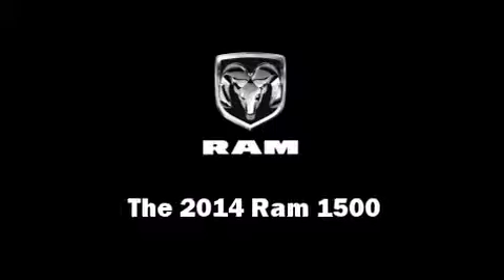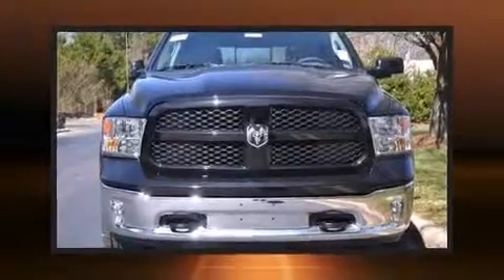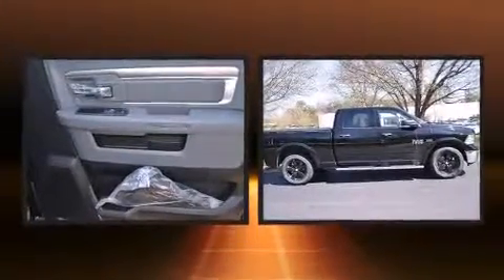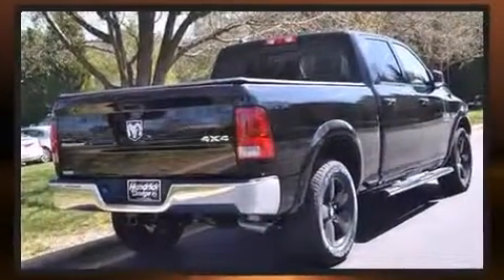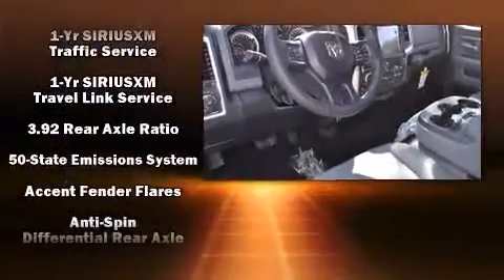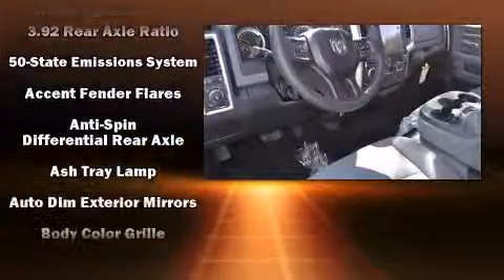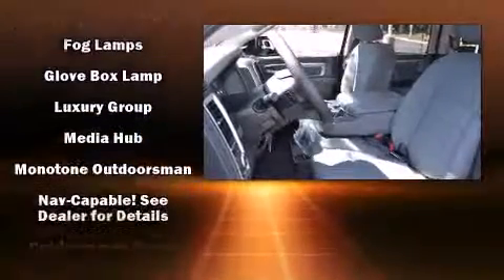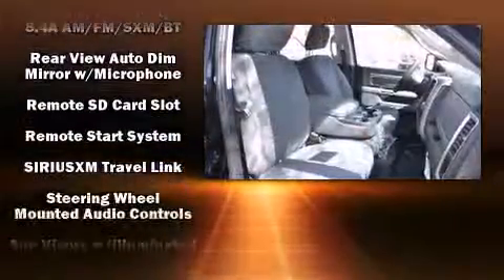2014 Ram 1500 SLT in Cary, NC 27511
Hendrick Dodge
81 MacKenan Drive

Come test drive this 2014 Ram 1500. This 4 door, 5 passenger truck provides a satisfying ride for all passengers. Smooth gearshifts are achieved thanks to the powerful 8 cylinder engine, providing a spirited, yet composed ride and drive. Four wheel drive allows you to go places you've only imagined. Top features include front bucket seats, a rear step bumper, air conditioning, fully automatic headlights, remote keyless entry, an overhead console, a trailer hitch, and 1-touch window functionality. Passenger security is always assured thanks to various safety features, such as: dual front impact airbags with occupant sensing airbag, front SIDE impact airbags, traction control, brake assist, a panic alarm, an emergency communication system, and 4 wheel disc brakes with ABS. With electronic stability control supplementing mechanical systems, you'll maintain precise command of the roadway. You will have a pleasant shopping experience that is fun, informative, and never high pressured. Please don't hesitate to give us a call.